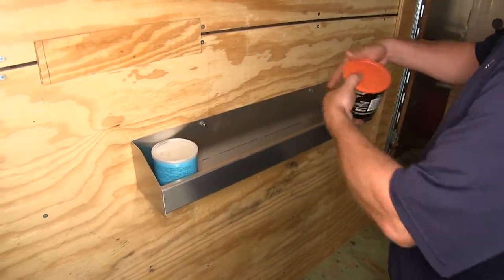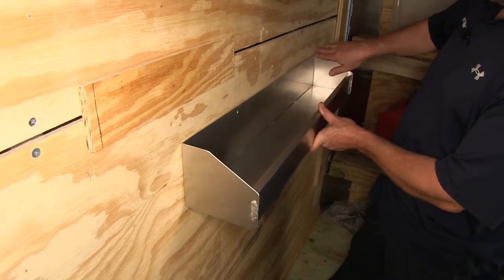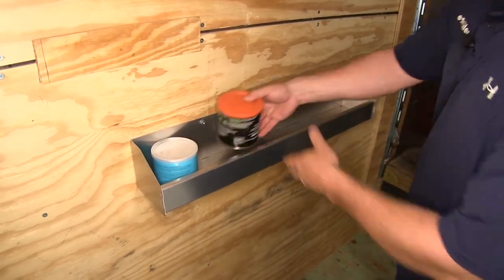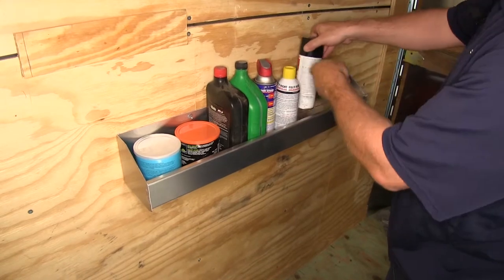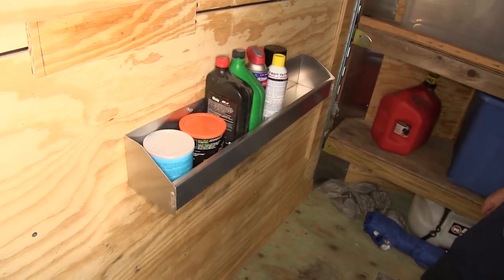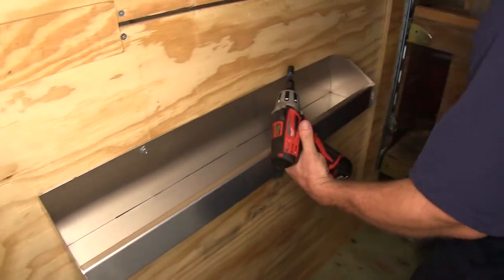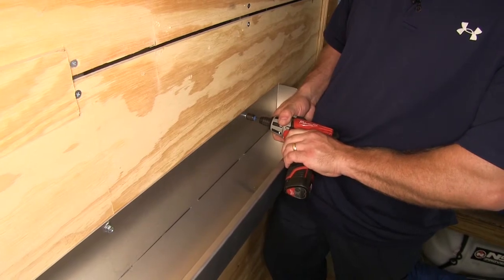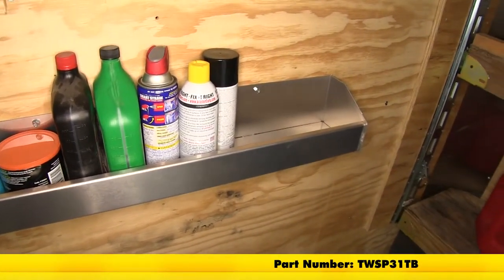etrailer | Comprehensive Review: Tow-Rax Utility Tray w/ Raised Sides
Today we're going to be taking a look at the Tow-Rax Utility Tray with Raised Sides made out of aluminum.  Part number TWSP31TB. Here's what our utility tray looks like.  This tray has an overall length of about 31 inches, 5-1/2 inch depth to it.  The front lip or the front edge has a height of 2-1/2 inches.  I've got a couple tubs of grease here.  These fit nice in there.

You can put things like quart bottles of automatic transmission fluid, put inaudible 00:00:43 motor oil.  Regular aerosol cans fit in there nicely too, lubricants and spray paint, things like that. You can see here, the shelf is nice and wide.  It does help keep your items nice and organized and out of the way.  It keeps them from moving around as you're going down the road yet they're very handy when you do need them. This utility tray does have a nice brushed aluminum finish to it which really adds to the interior of your trailer or whichever mounting location you choose.  The tray will come without any holes drilled in the back here so you will need to choose how and where you're going to mount your tray.

The hardware that you'll need to mount your utility tray to the wall does not come with the tray and you will need to supply that. With that, that'll do it for our quick look at the Tow-Rax Utility Tray with Raised Sides made out of aluminum.  Part number TWSP31TB. .